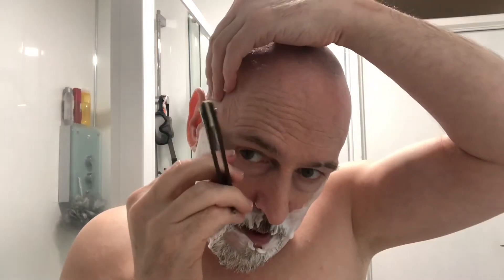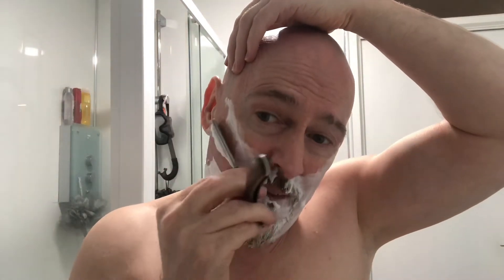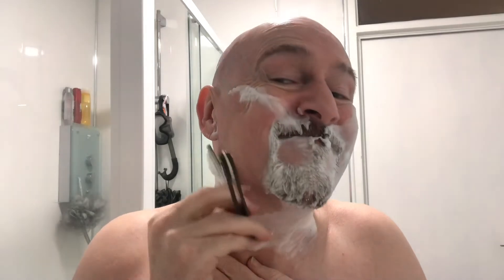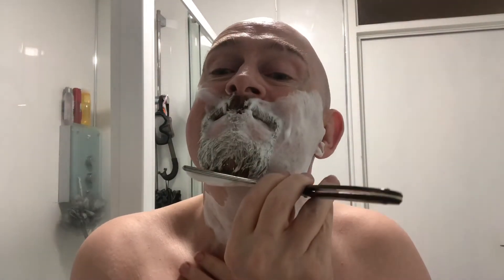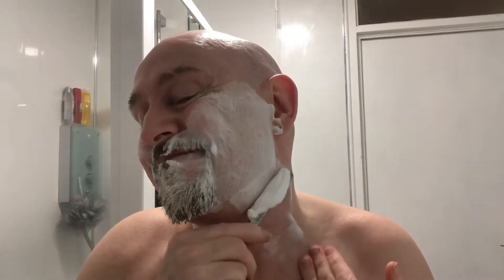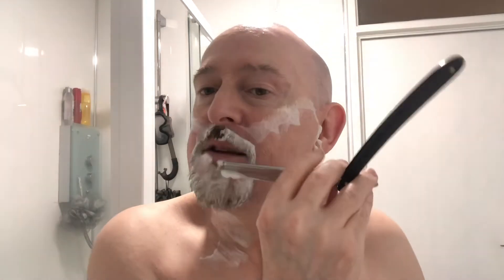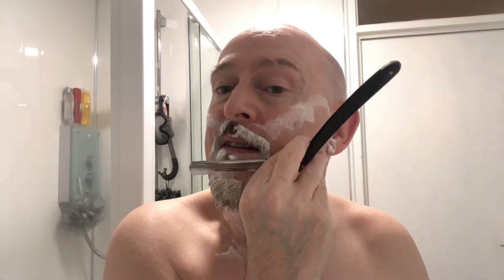Barbus 😌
Two mail calls today, the Barbus shaving soap and a Wade & Butcher 5/8 full hollow.